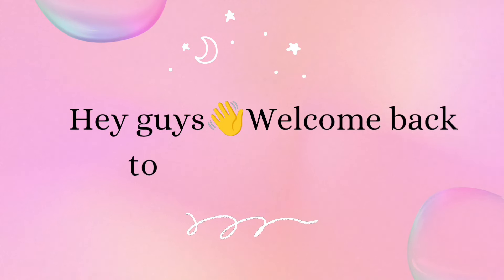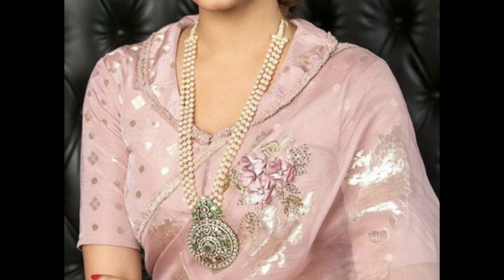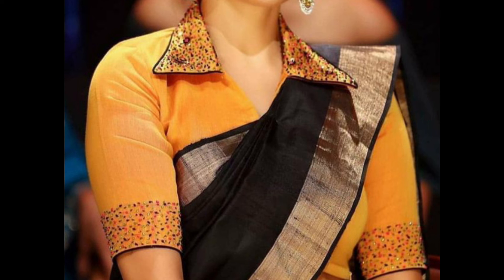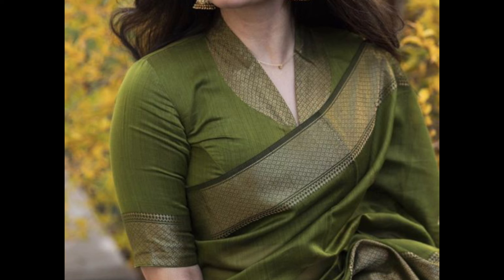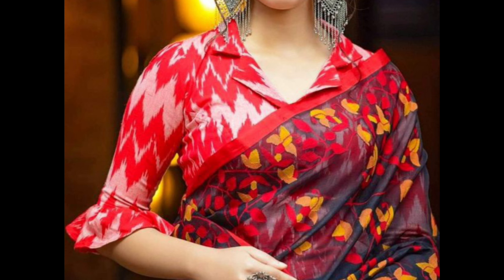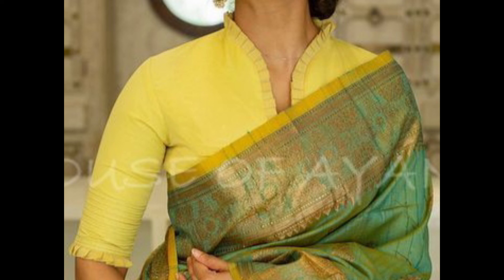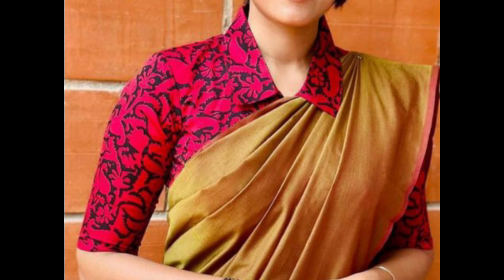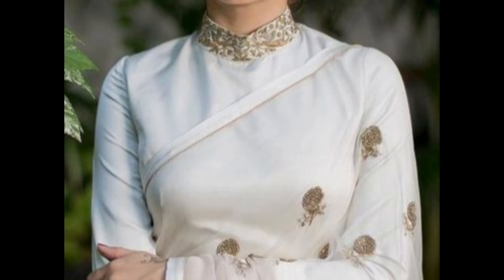Simple Collar Neck Blouse Front Neck Designs😍| Latest Office Wear Collar Neck Blouse Ideas ❤️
This video is about Latest Collar Neck Blouse Designs.❤